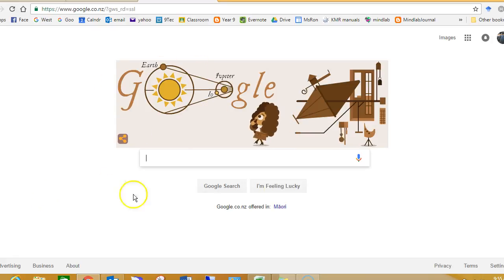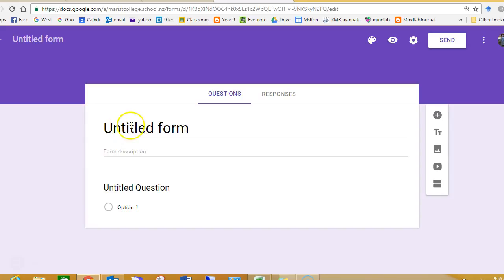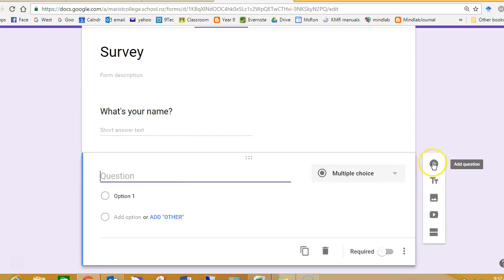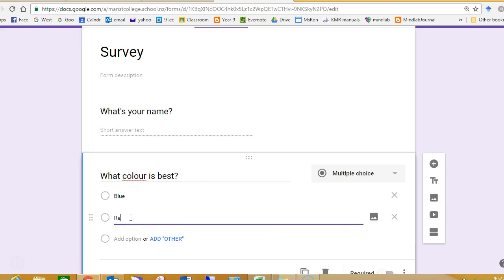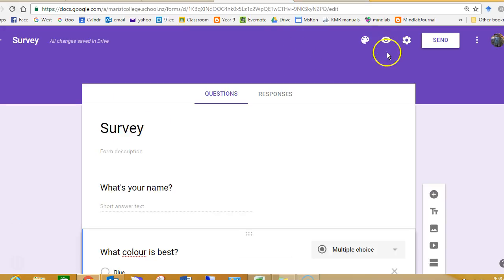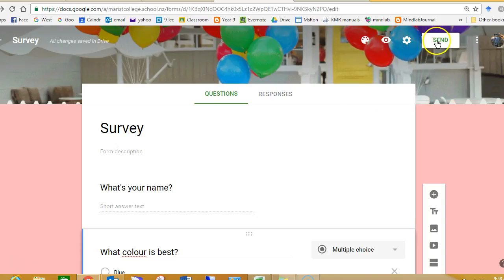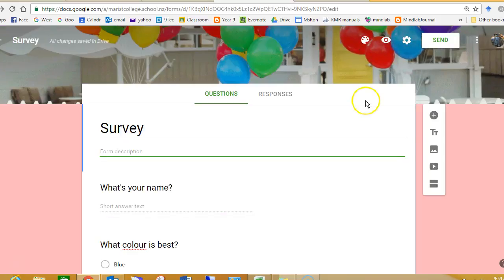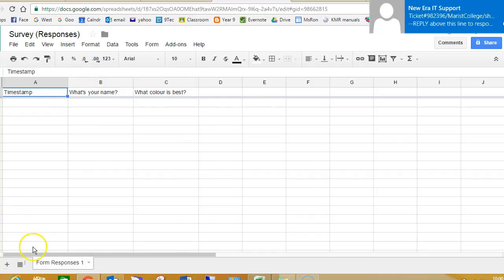Google Forms Intro